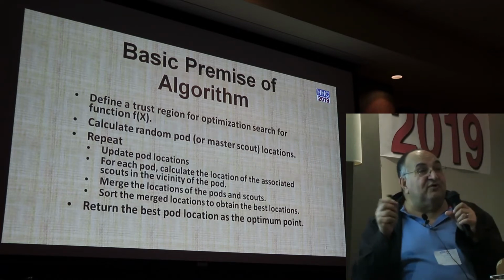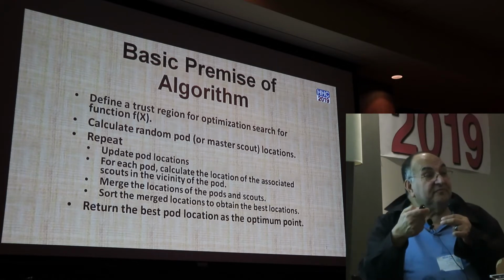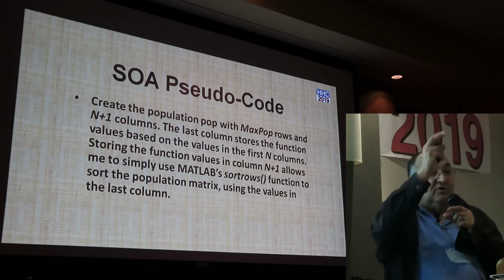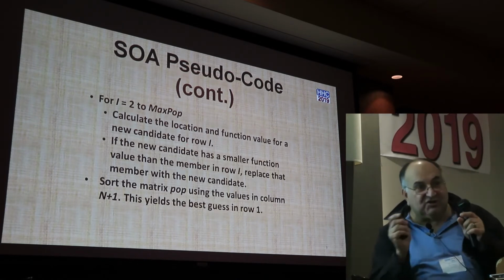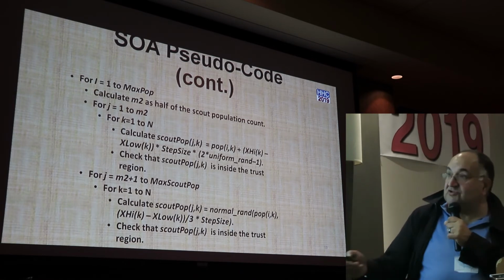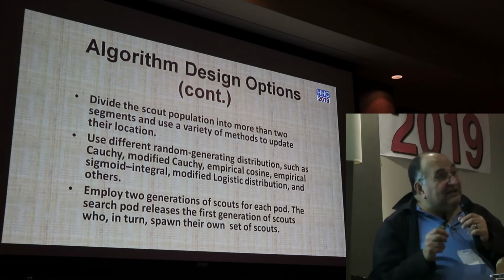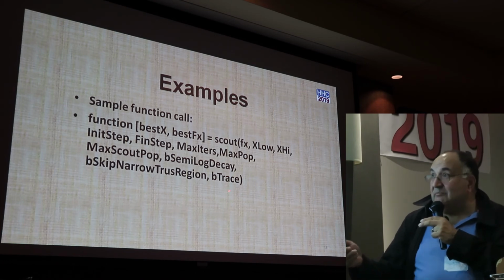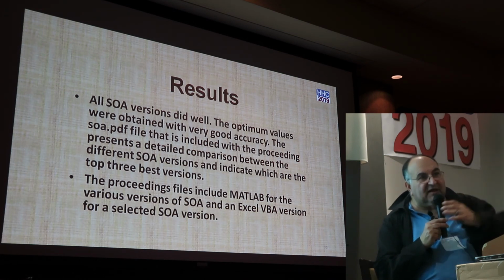HHC 2019: Scout Evolutionary Optimization Method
HHC 2019, HP Handheld Conference, Sept. 21-22, 2019, Reno, NV: Namir Shammas presents "Scout Evolutionary Optimization Method".